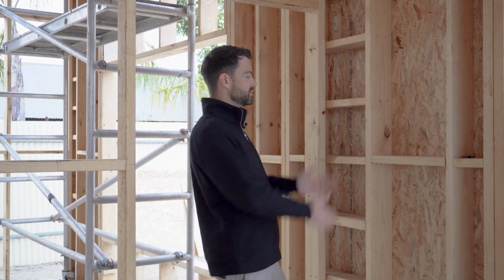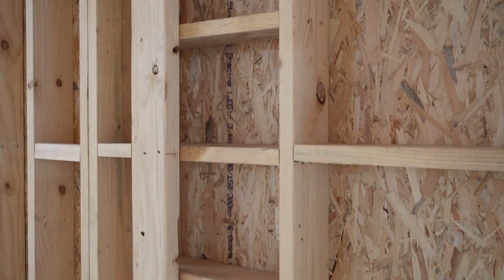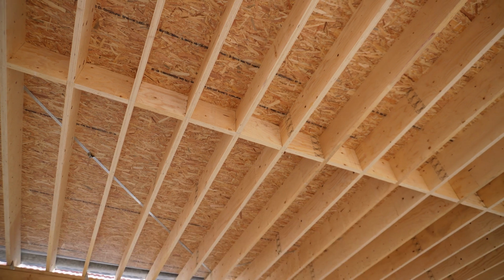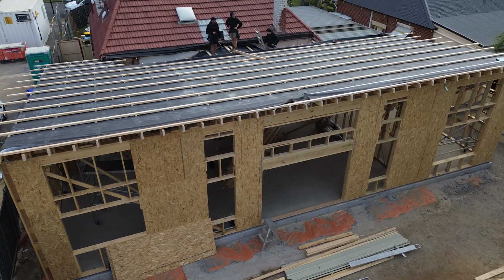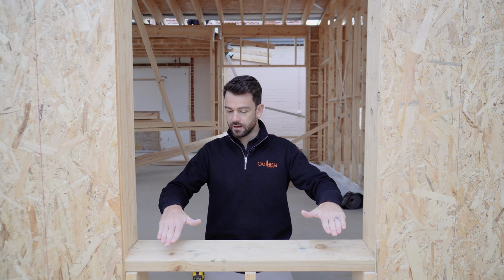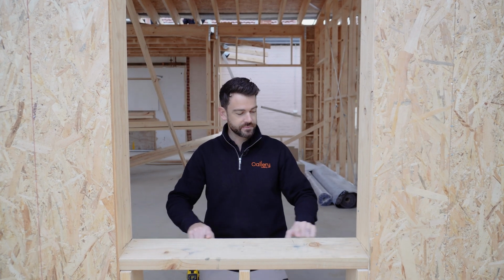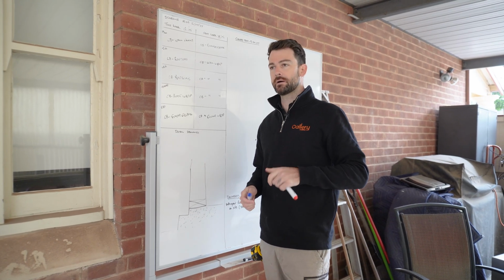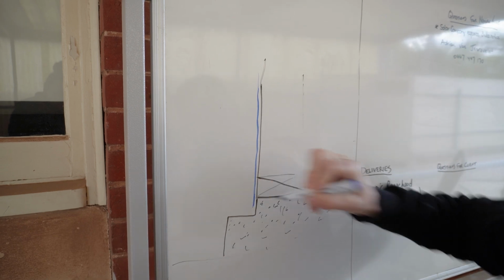Smart Window Sill Framing You Probably Missed 🪟⬇️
Want better airtightness, fewer cold spots, and longer-lasting builds? These 5 framing upgrades will change the way you think about construction—from 450mm rafter spacing to ventilated cavities and angled window sills.

Smart framing = better insulation, moisture control, and comfort. Here’s how we’re building it right from the start.